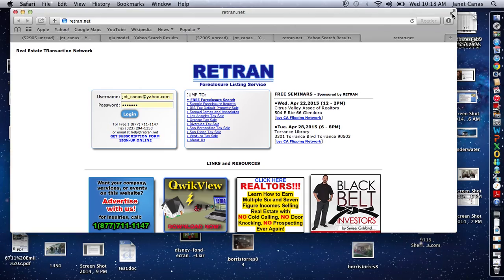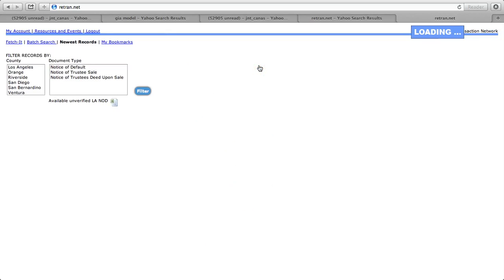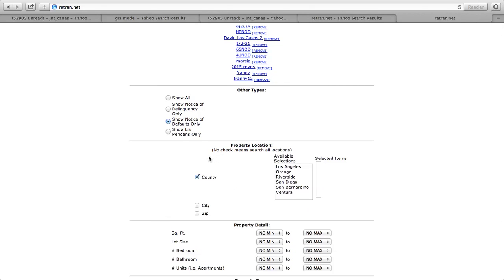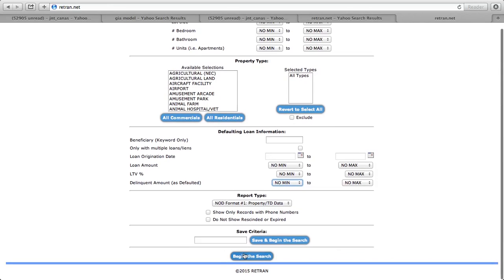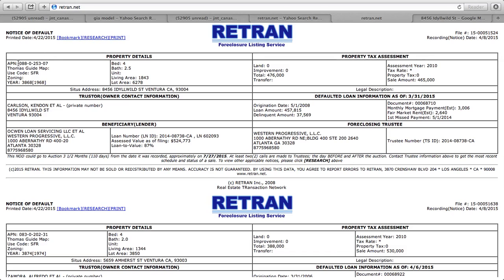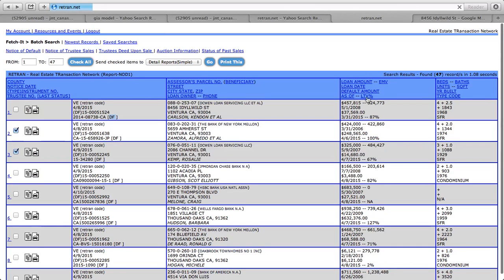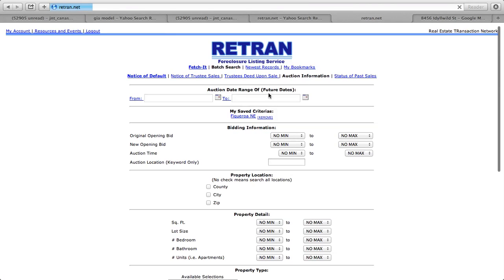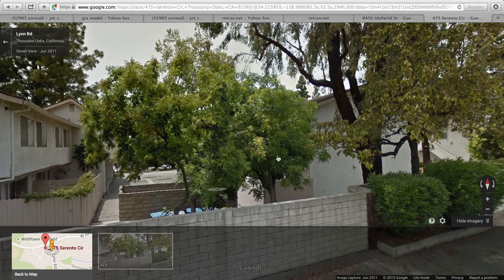RETRAN FORECLOSURES 26